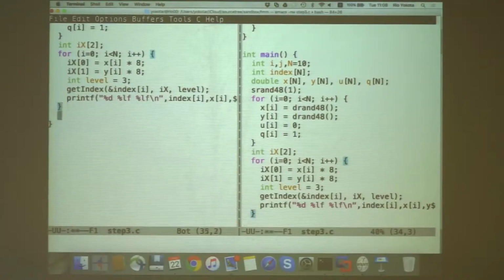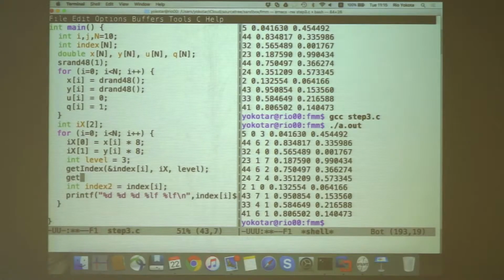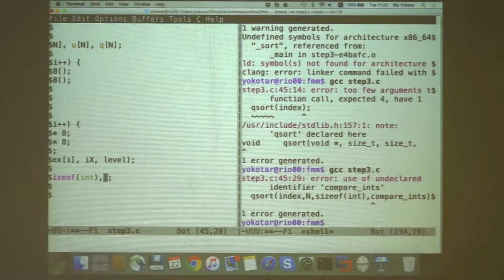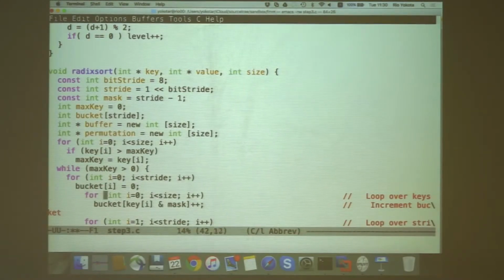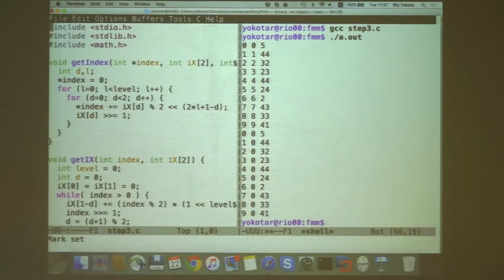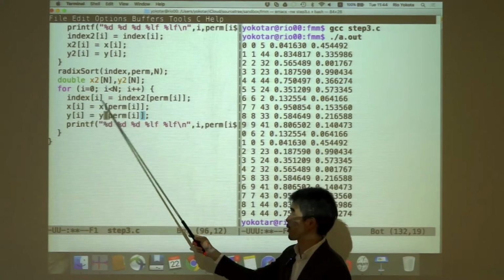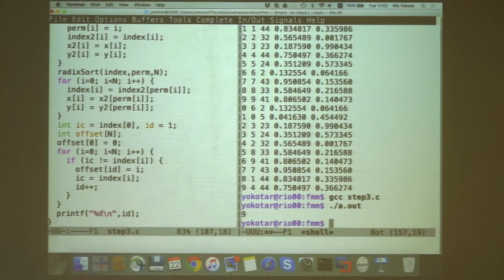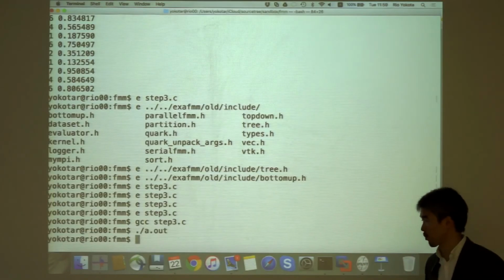2016 Short Courses on High Performance Linear System Solvers Rio Yokota 0322 part3